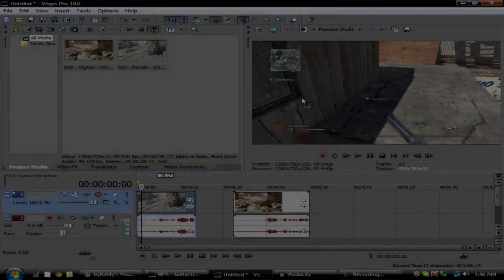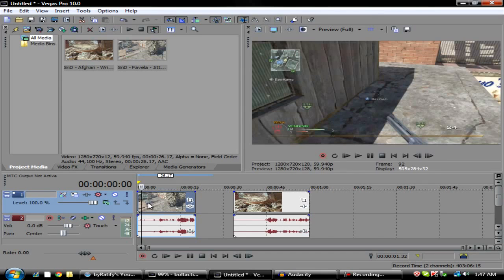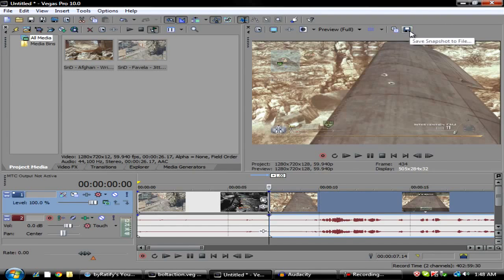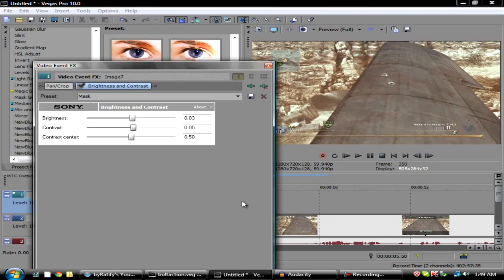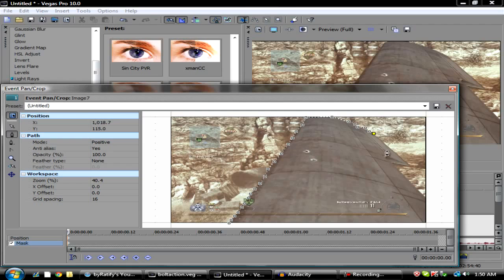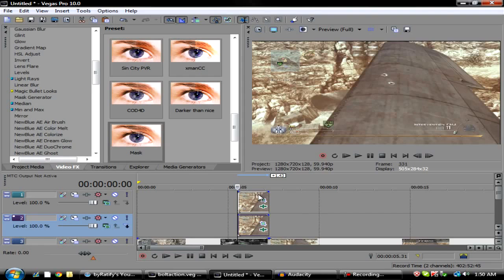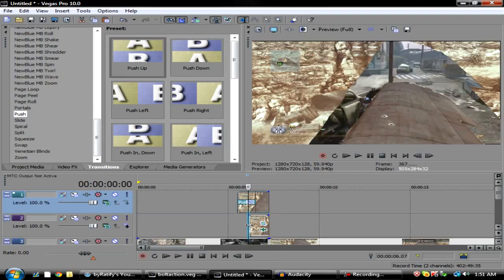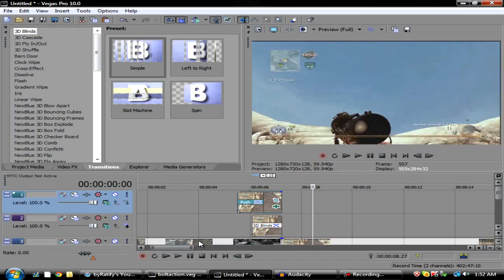Sony Vegas | Masking Transition | TutorialMarket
Hope you all like this tutorial!
Going away on wednesday and i'll be gone for 2 weeks! :)
- Adam